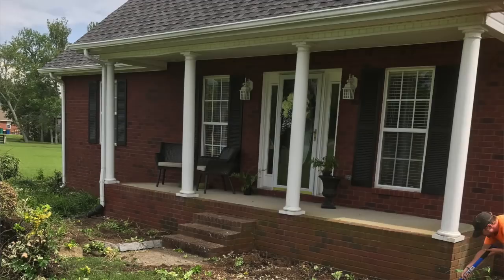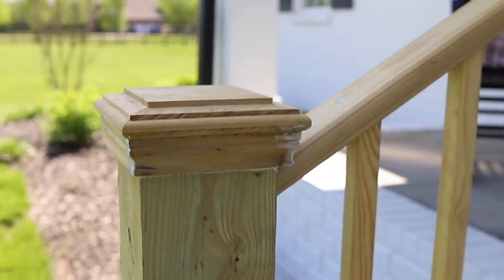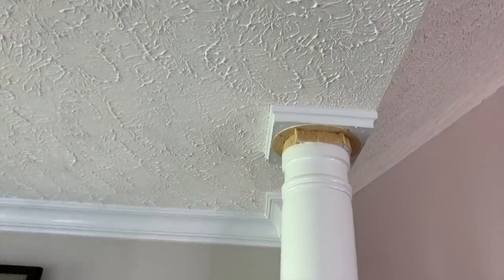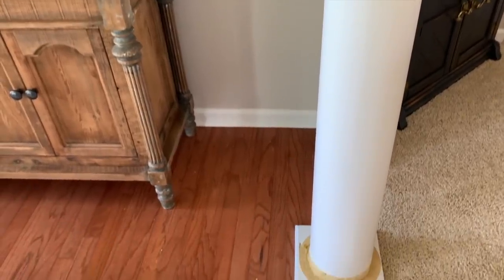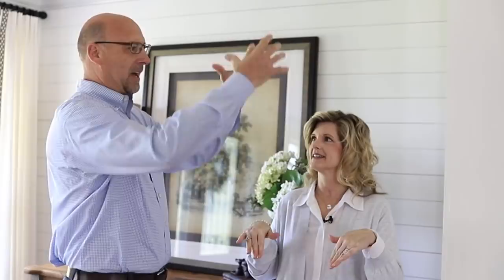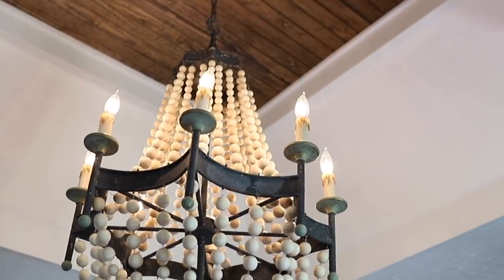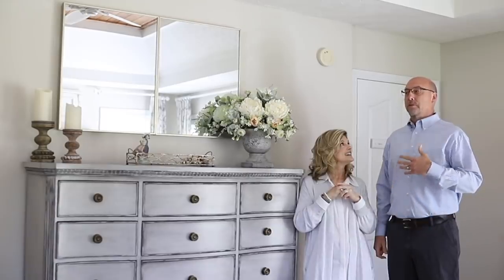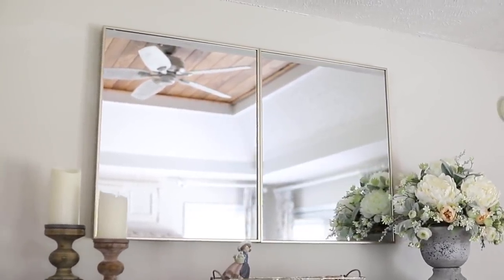DIY Projects My Husband Did During Quarantine | Hidden TV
Well, for the past six weeks while being quarantined together we have been knocking out several DIY projects!   From shiplap walls to front porch steps, wood ceiling, square columns, and a hidden tv!  Yes, I said a hidden tv in our master bedroom!  You will love this idea!!